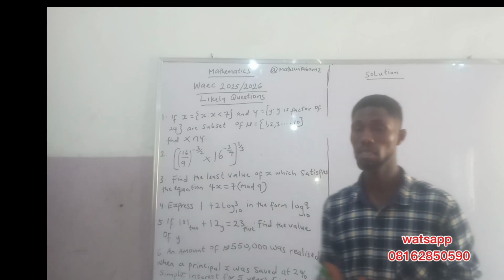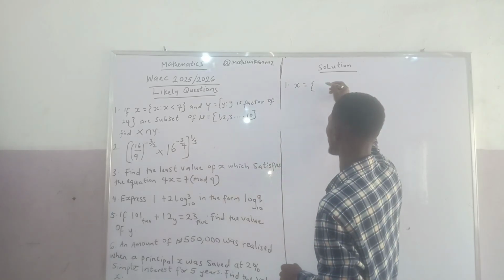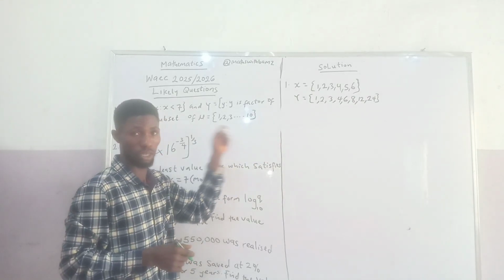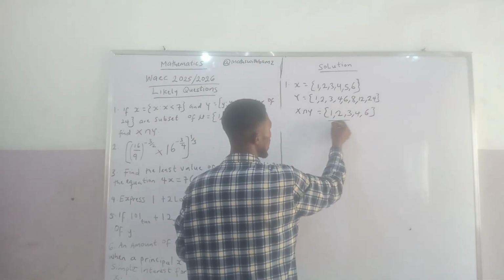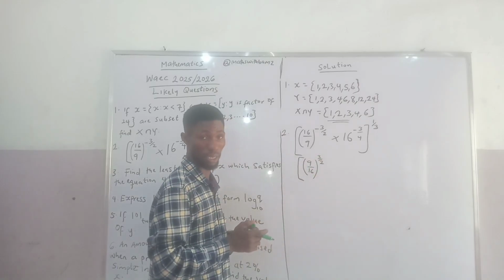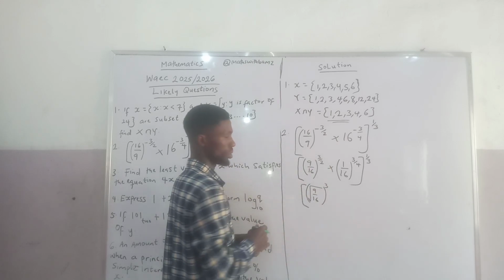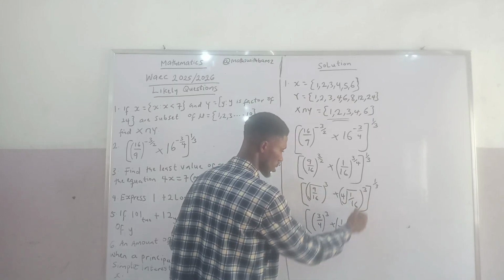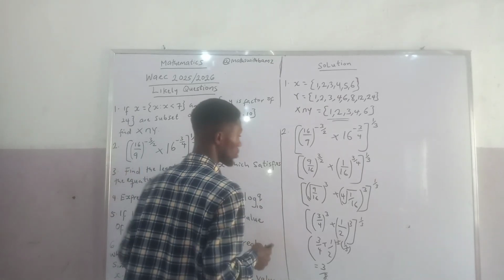Waec Mathematics Solution Series(made simple)2026#preparationguide#nigeria#africa#maths.📝✍️❤️💪🏽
🎓 Welcome to our WAEC 2026 Mathematics Solution Series!
Here, we break down likely exam questions from different math topics — step by step — to help you prepare smarter and score higher.

💡 Join our online lessons and private classes for personalized learning, plus expert exam tips and study guides that make math simple and fun!

📚 Whether you’re in Nigeria, Ghana, or anywhere across Africa, this is your home for MathEducation, StudyTips, and ExamPreparation.